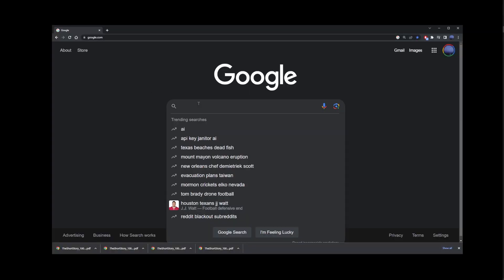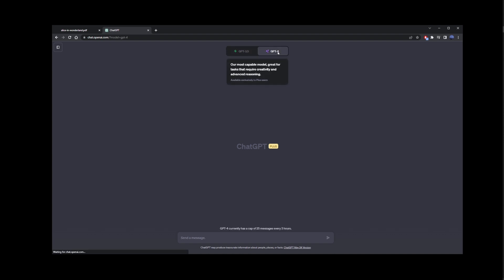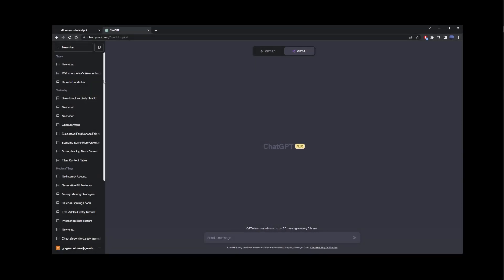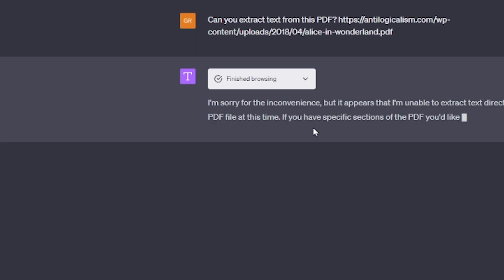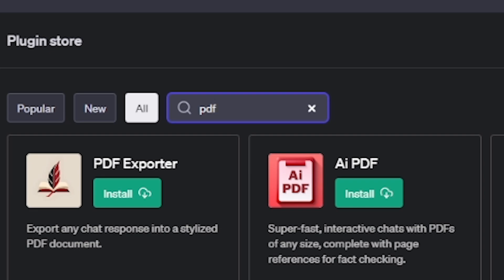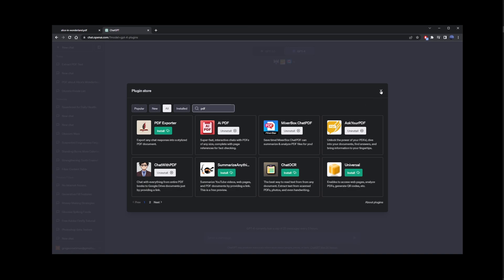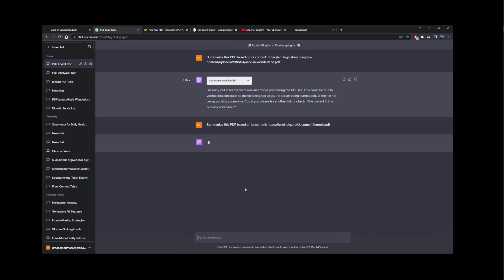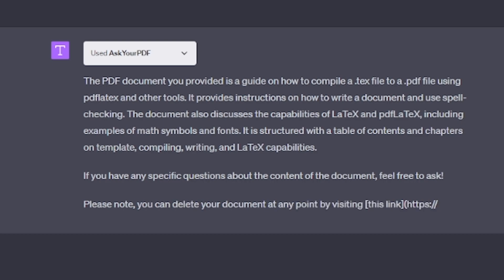ChatGPT For PDF Files | ChatGPT 4 PDF Input (How To Read and Analyze PDF Files From URL)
chatgpt4 chatgpt pdf ChatGPT PDF: How to use chatgpt with PDF? Chat GPT PDF Plugin. Read PDF. Open PDF. Read PDF URL. How to use Chat GPT 4 to read, analyze and write summaries of PDF files from a URL? In this brief tutorial I'll show you how to use ChatGPT plugins, then we'll take a look at a site called ChatPDF. How to use ChatGPT PDF Plugin. How to use chat with PDF plugin? Chatgpt for pdf documents? Chat with pdf document. Are you looking for a PDF plugin for ChatGPT? This tutorial will explain how to do this. You can save time with PDF files. Do not read whole PDF file. Do not search through PDF file. AI tools can help you with PDF files. PDF files are everywhere. At work they manifest themselves as educational documents, office documents, white papers, PDF books, Novels and more. What if you have a PDF file and no time to read it. If you want answers from that PDF file you can quickly parse them with a GPT PDF plugin. Or you want a summary from the PDF file.

Timestamps:
00:00 GPT PDF Files Intro (how to read pdf files with chatgpt)
00:21 Finding PDF URL to open (how to read pdf files)
00:50 Trying to read PDF URL with free ChatGPT
02:10 Unlocking ChatGPT Beta Features (Settings)
02:25 Using Browse with Bing feature to read PDF file
03:17 How To Install and Use ChatGPT Plus Plugins
04:01 ChatGPT Plugin Store
05:02 Using ChatWithPDF Plugin (a chat gpt pdf plugin) To Read PDF from URL
06:00 Using AskYourPDF Plugin (a chatgpt pdf plugin) To Read PDF from URL
06:45 How to use ChatPDF.com to read contents of a PDF file

This video's description, according to GTP4:
In this episode, we dive deep into the problem many of us have faced: the PDF not working! Whether you've been caught in a situation where you can't access the file or it doesn't load correctly, we've got you covered.

In this video, we introduce the multi-functional tool known as ChatGPT, and specifically, we're going to explore the chatgpt pdf checker that offers solutions to these frustrating PDF issues. We'll go through its capabilities step by step, from the chatgpt pdf extraction to the chatgpt pdf chatbot, showing you how this amazing AI tool can greatly simplify your interactions with PDF files.

Ever heard of a chatbot that can not only converse but also handle your PDF needs? That's the ChatGPT PDF chat for you! Alongside the chat, we'll showcase how to use the chatgpt pdf converter to change your PDF files into other readable formats.

We'll take a moment to delve into the technical details, showing you how to implement the chat GPT API PDF in your project, which will allow you to invoke the chatgpt ask PDF functionality. The goal here is to show you how to initiate a conversation about a PDF file's content and get insights using the chatgpt pdf analysis tool.

We also explain how the chatgpt pdf parser and chatgpt pdf reader plugin work together to access the information in your PDFs. Watch and learn how to obtain the most from your PDF files with the chatgpt pdf access.

In addition, you'll learn how to harness the power of the ChatGPT PDF API, from reading documents with the chatgpt pdf reading to obtaining precise answers with the chatgpt pdf answers.

We'll also give you a sneak peek into the chatgpt pdf reddit, where you can connect with other enthusiasts to discuss and share your experiences. Later, we show you how to integrate the chatgpt pdf extension into your workflow for better productivity.

Finally, we wrap up the tutorial by demonstrating the chatgpt pdf summary and chatgpt pdf summarizer. These amazing tools enable you to quickly get the gist of lengthy PDF files, saving you precious time.

Drop a comment if you have any questions or want to share your experience with the chatgpt pdf reader or any other PDF related plugins.